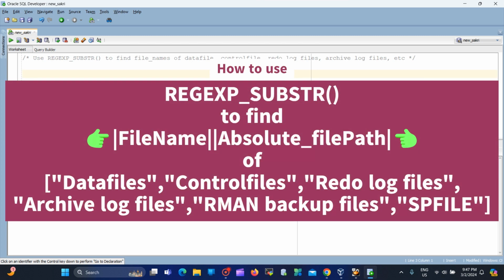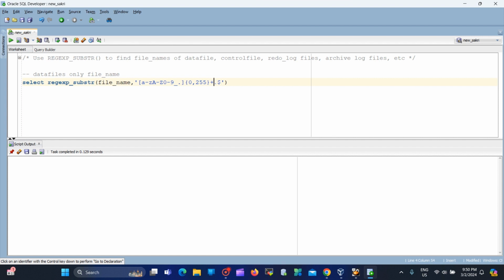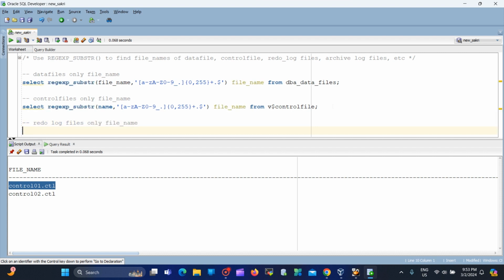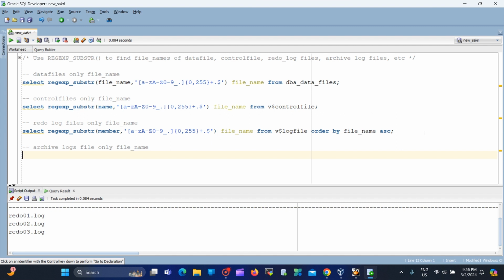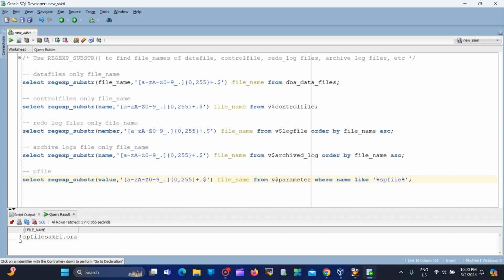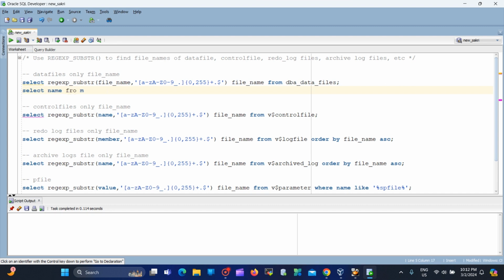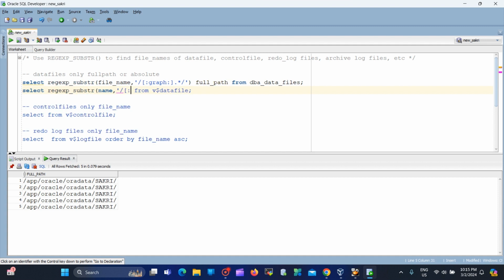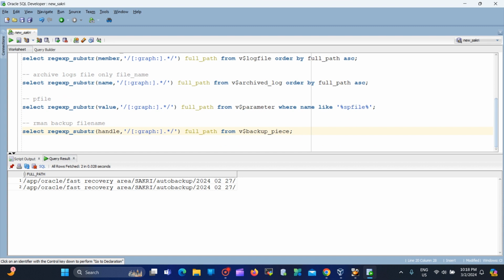How to use REGEXP_SUBSTR function to extract only filename on Oracle 19c Database ?